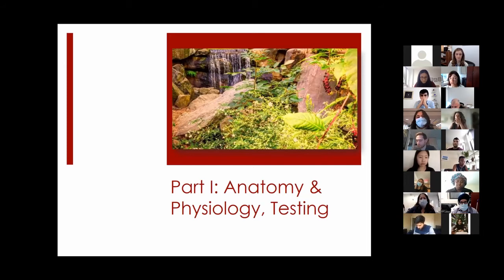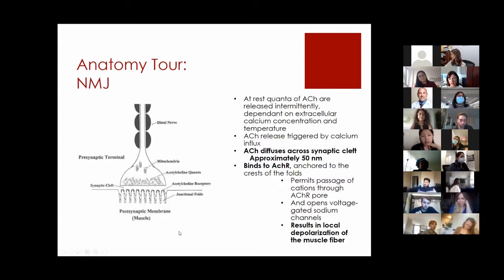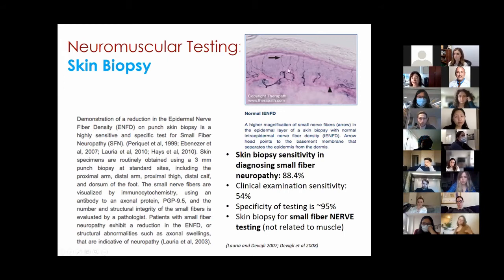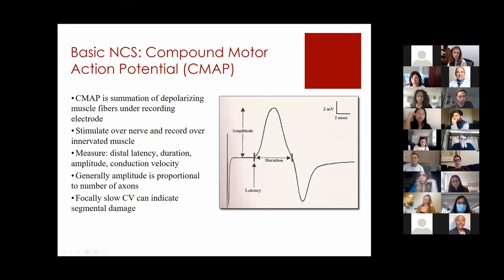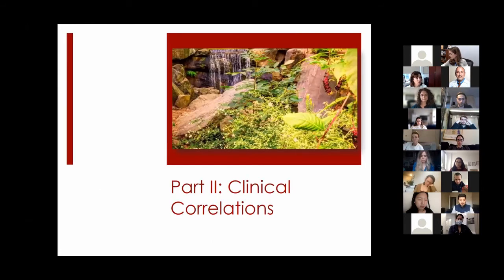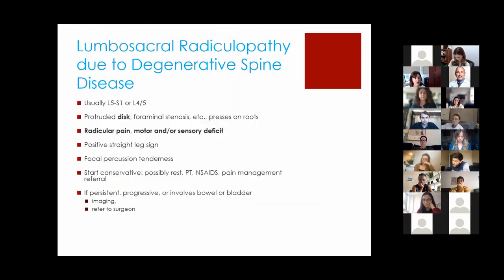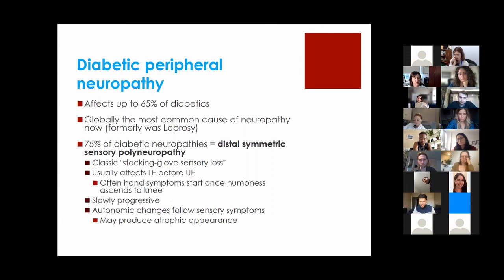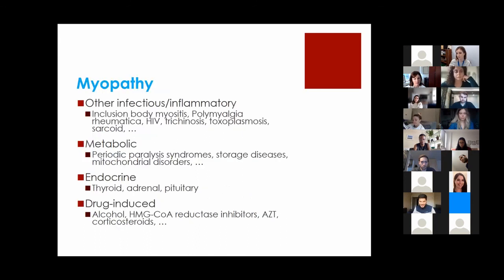Neuromuscular disorders with Dr Patterson 1 20